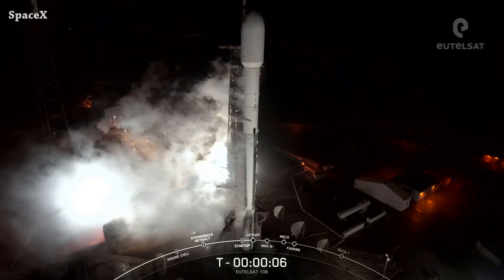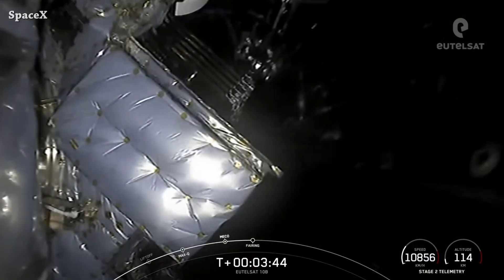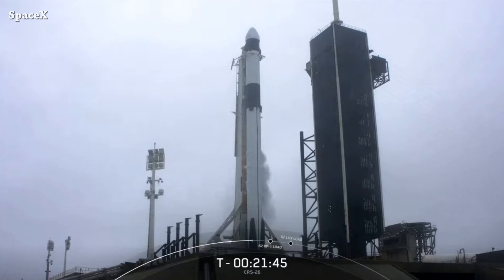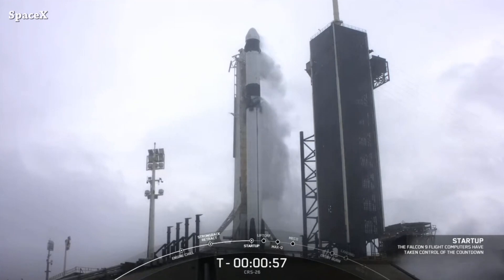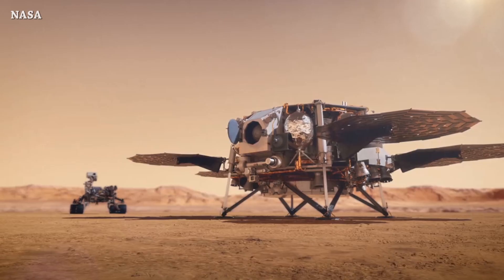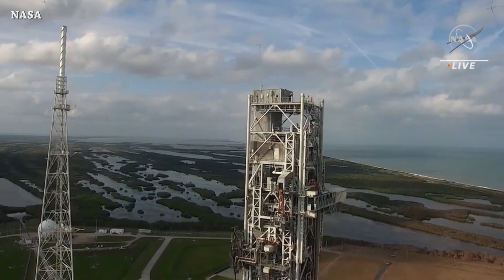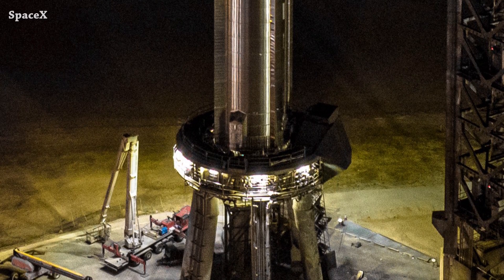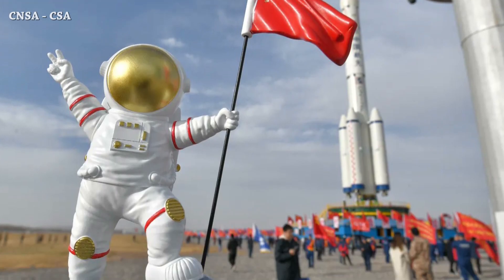1st Look at 39B After SLS Launch + CRS-26 Mission Update | Starbase Pink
Long March 2F rocket rolled out to the launch pad, preparation for the launch of Shenzhou 15 mission, planned for Nov 29.

Credit: NASA, SpaceX, Elon Musk, Cameroncountytx.gov.

0:00 - Intro
0:05 - Eutelsat 10B Mission Recap
0:47 - CRS-26 Mission Update
1:20 - Mars Sample Return Plan
1:58 - 1st Look at 39B After SLS Launch
2:27 - Shenzhou-15 Mission Update
2:44 - Outro